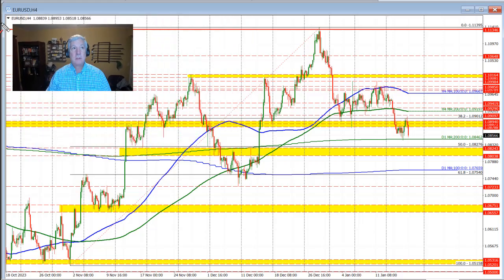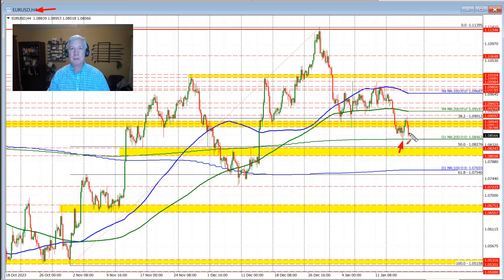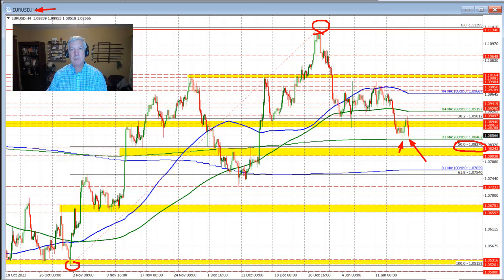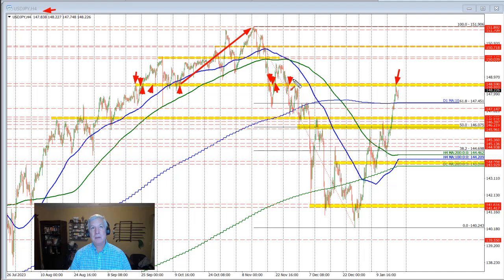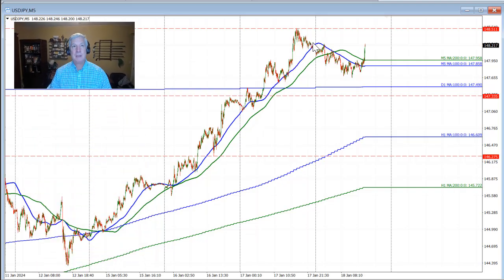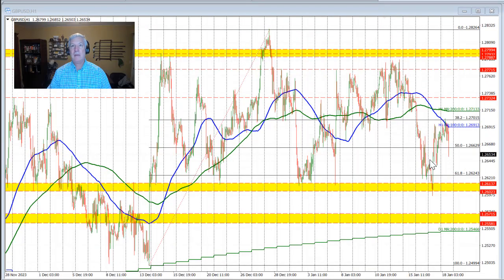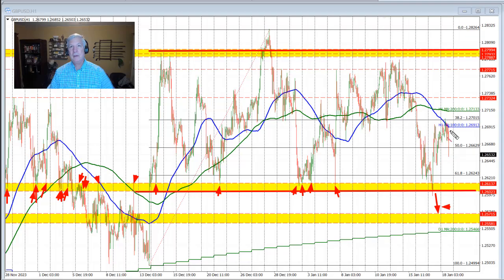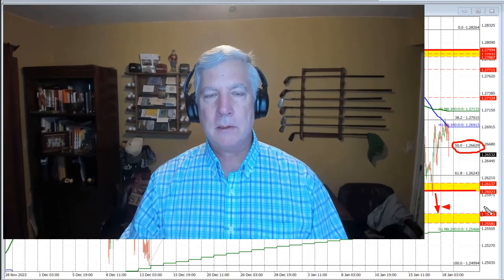Kickstart your FX trading for Jan 18 with a technical look at the EURUSD, USDJPY and GBPUSD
The dollar strengthens as jobless claims beat expectations, impacting EURUSD and GBPUSD. Buyers and sellers look to the key barometer of moving averages. GBPUSD remains range-bound within mid-December levels.